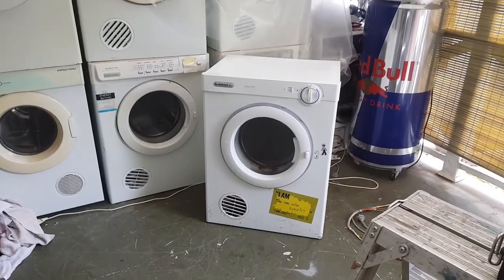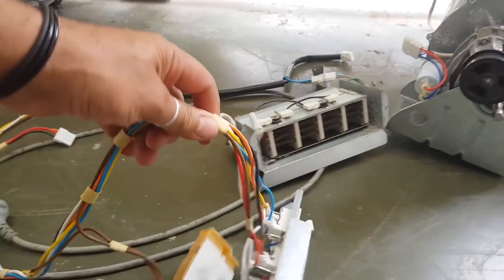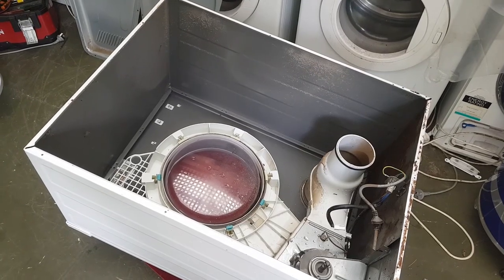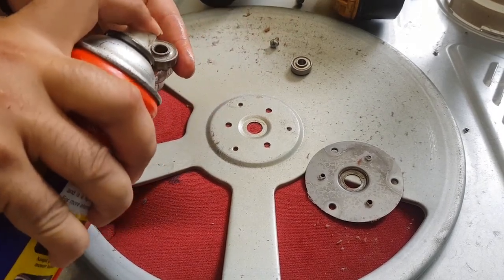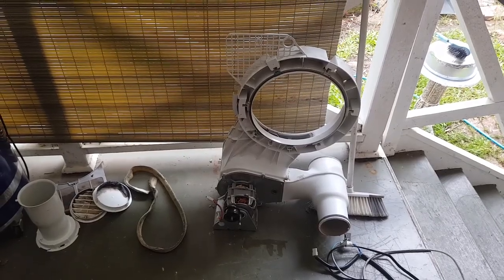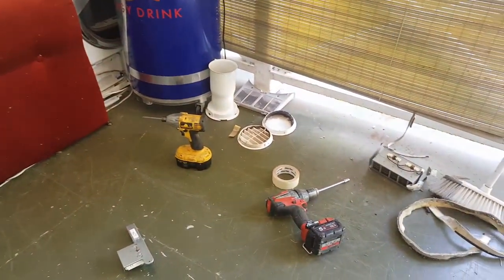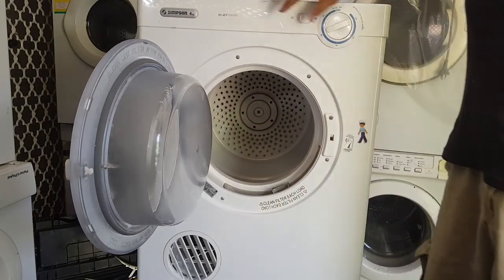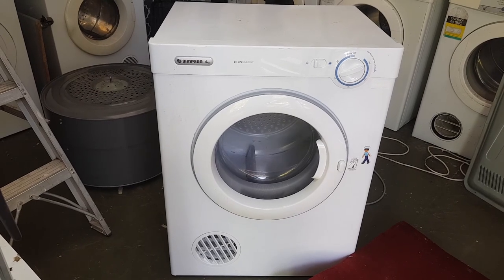Flood damaged Simpson Clothes dryer DIY repair fix. Under water. Motor, heater, timer, bearing, etc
Hi there,  well a while back I was given a 4kg Simpson clothes dryer that had been completely submerged in a flood.  So I brought it back from it's watery grave, repaired it and gave it another life.  Virtually anything you see me doing in this video also applies to Electrolux clothes dryers as well as Westinghouse clothes dryers.  They are all virtually identical apart from the Simpson has a manual timer and the other two are fully automatic.

Anyway in this video I replace almost everything electrical, including the timer mechanism, motor, heating element, door switch, the wiring harness, and maybe even the bowl.